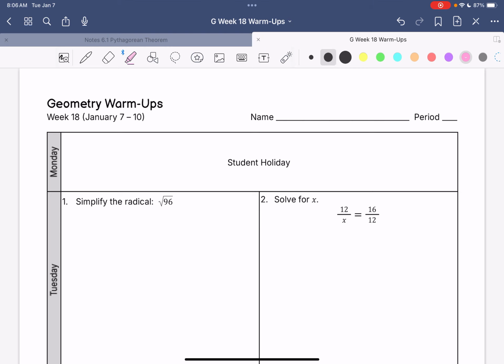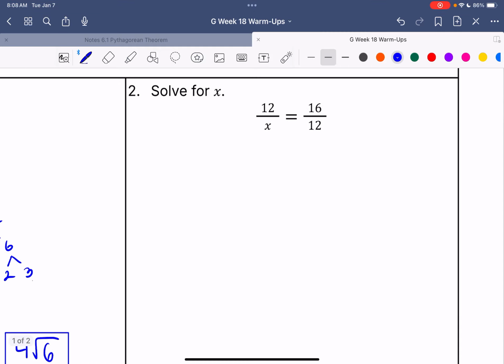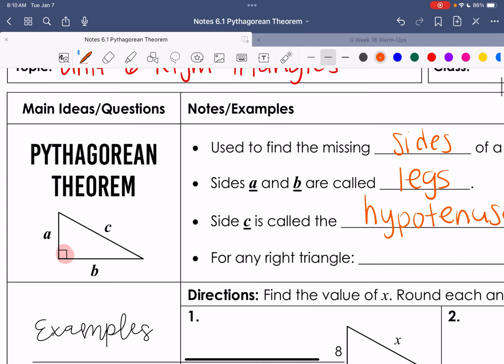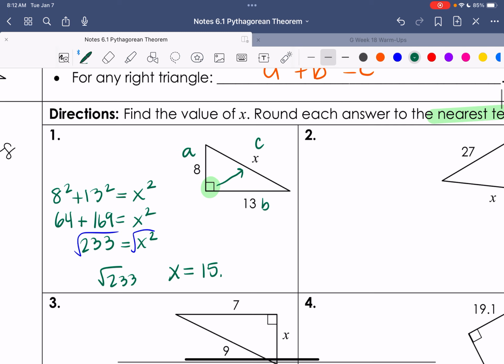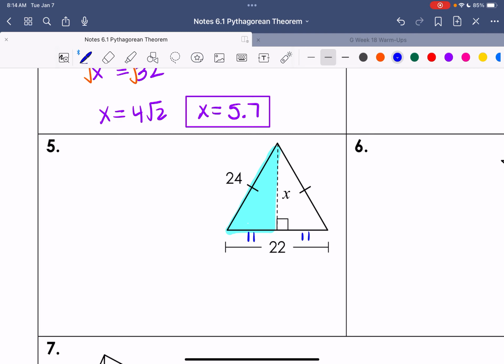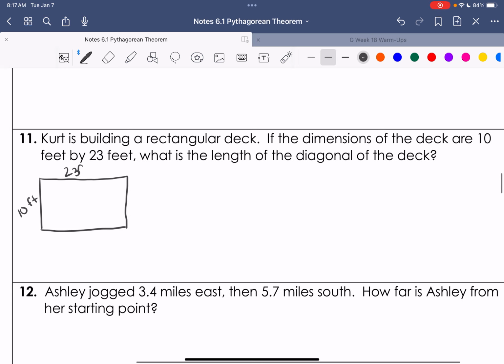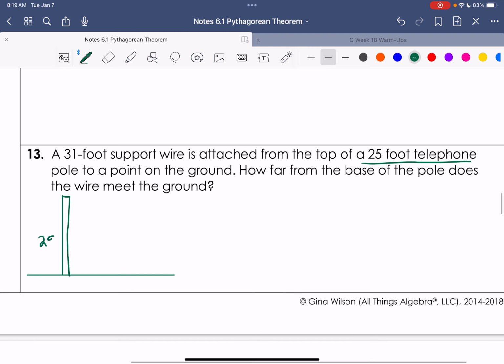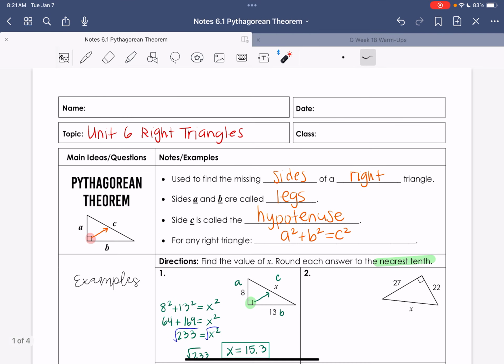Geometry – Notes 6.1 Pythagorean Theorem